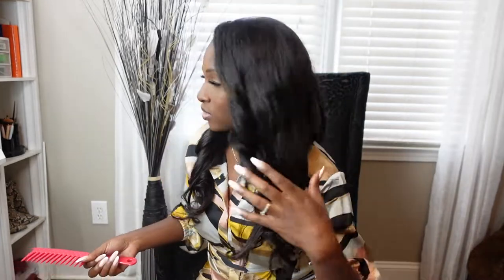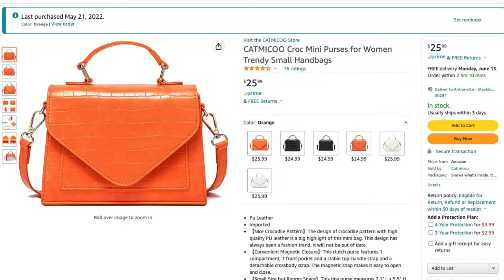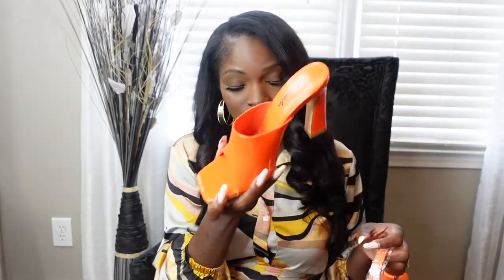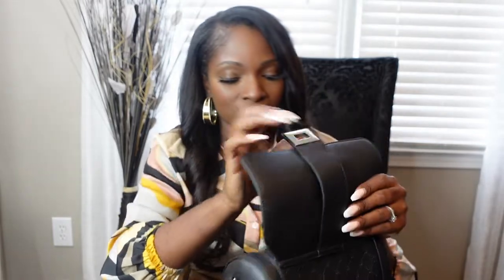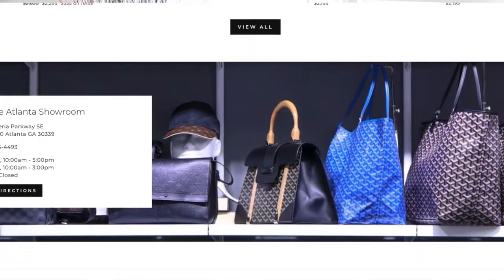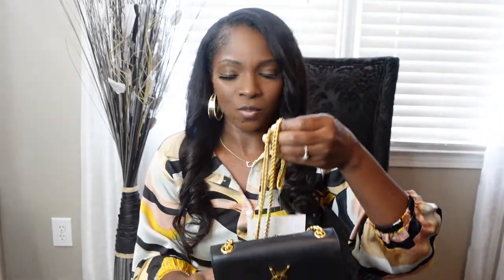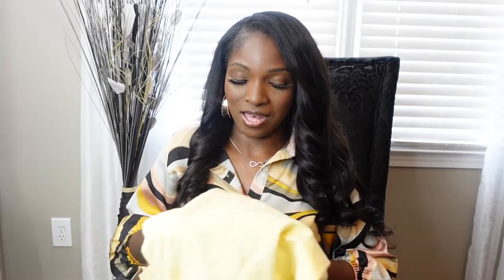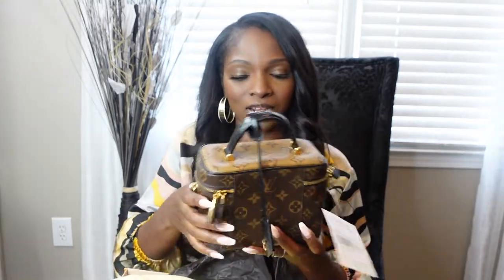ANNIVERSARY AT THE CHATEAU ELAN WINERY ATL+LUXURY PURSE UNBOXING+TWINS GRADUATION VLOG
Hey Luvs! I upload new videos weekly on affordable fashion, home decor and mom style vlogs so it is safe to say this is a lifestyle channel. Do not worry everything is broken up into different playlist so you can choose which ones spark your interest. In this vlog I share my busy week as a boy mom. We celebrated two graduations, an anniversary, and I get to show you yall my new bags. Hope you enjoy this vlog.

My Youtube Equipment:
SONY ZV-1 CAMERA
PHONE HOLDER FOR RECORDING
RING LIGHT